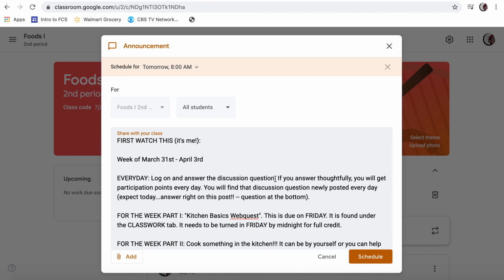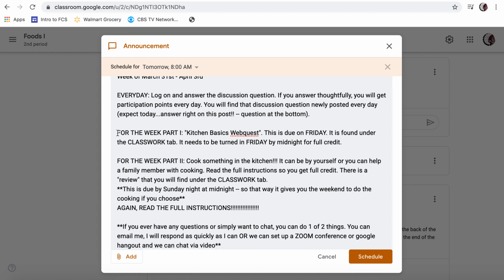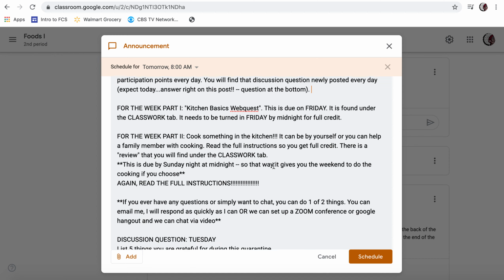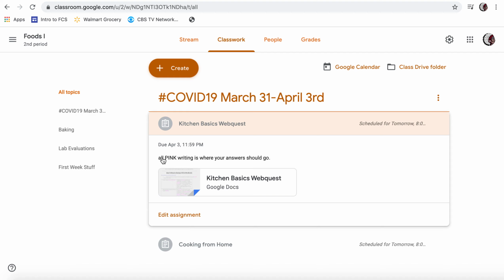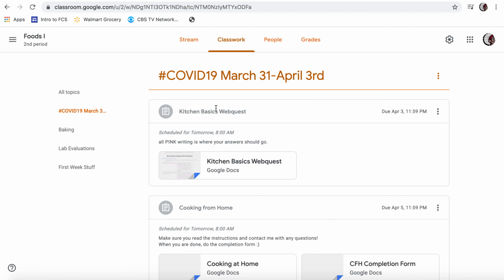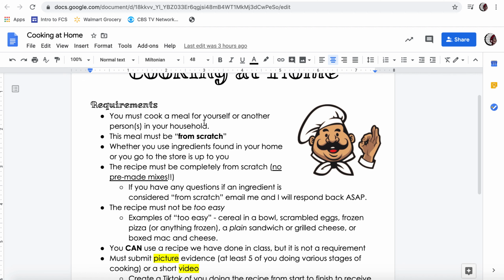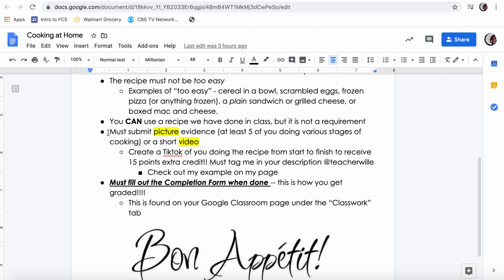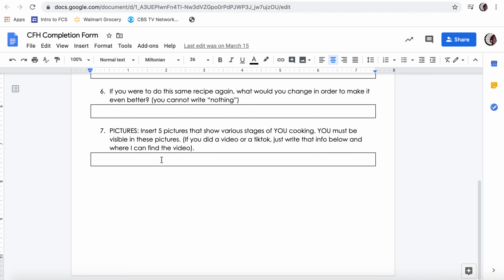Foods I - elearning instructions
March 31 to April 3